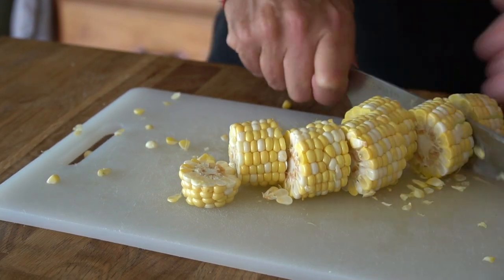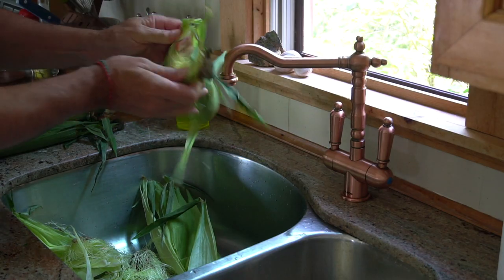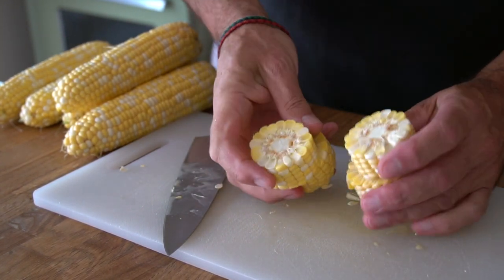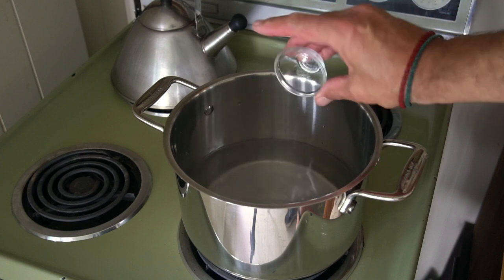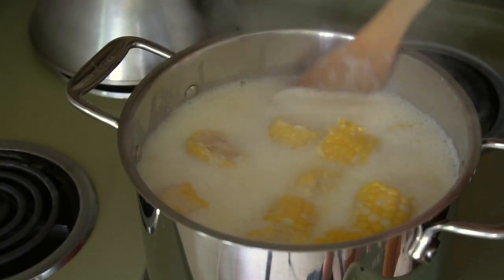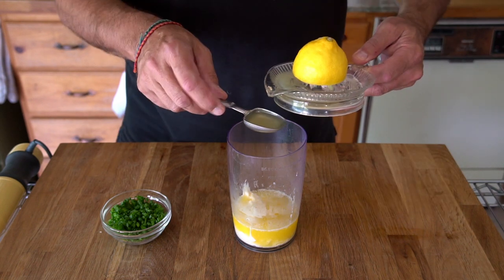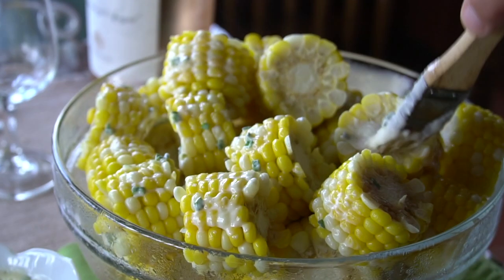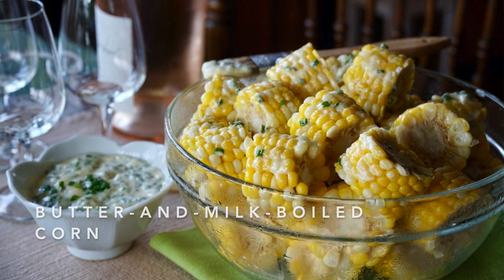BUTTER-AND-MILK-BOILED CORN! With Herbed Garlic Mayo!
0:00 Introduction
0:45 Prepping the corn
1:35 Boiling Liquid
2:05 Boiling the Corn
2:35 Herbed Garlic Mayo
3:10 Serve!

This will come as no surprise; we love delicious food. Over the years we’ve come to appreciate our passion even more, with the heightened flavours of meals made with fresh, locally grown ingredients, recipes that draw attention to choice ingredients, and the dishes where people go, “I’ve been waiting for this all year!”

We know what you mean! Things like a homemade pie made with freshly picked, perfectly ripened WILD BLUEBERRIES. How about a “can-I-have-another” PBLT SANDWICH, or a BLT SALAD made with those lusciously sweet beefsteak tomatoes? Then there’s this incredible entry into the “favourite recipes” group, BUTTER-AND-MILK-BOILED CORN. Seriously, wait until you try this!

Before I list the few important things we worked up to make this recipe especially perfect, a couple of reminders. Try to find and use locally grown, recently picked corn for best results. Also, remember to PIN and SHARE this recipe so others can enjoy this recipe as much as you will.